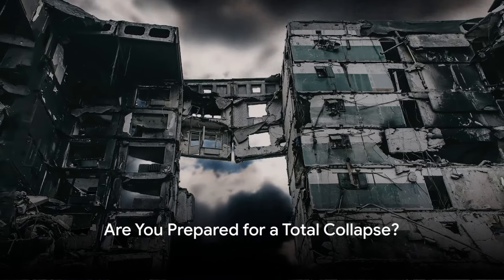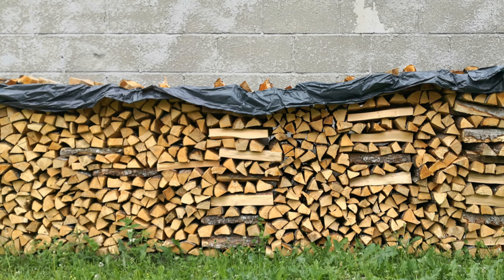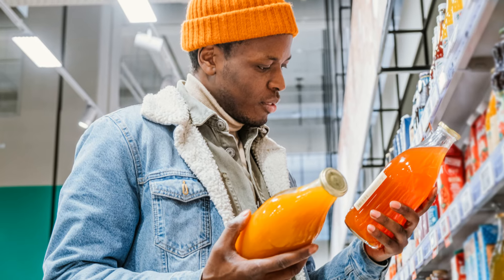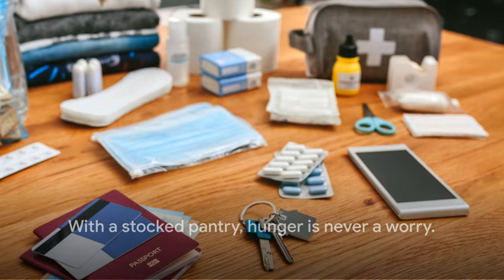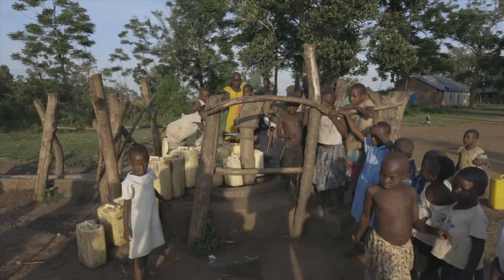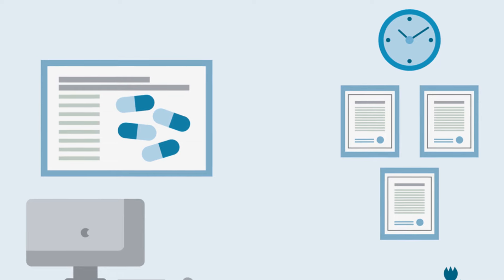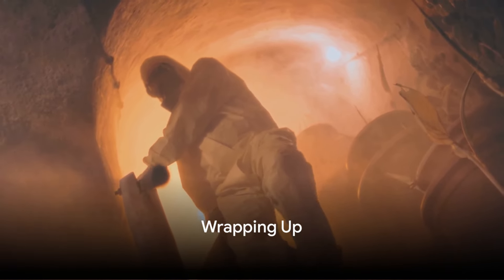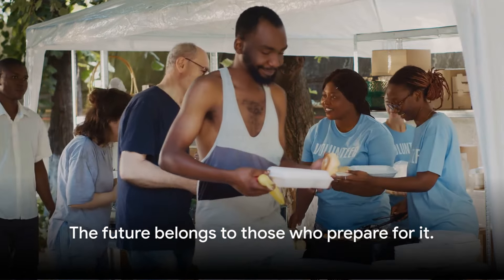How Much Do You Really Need To Stockpile For A Collapse?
Welcome to "Prepping for Tomorrow"! In today's video, "How Much Do You Really Need? Prepping for a Total Collapse," we're diving deep into the essentials every prepper should consider when preparing for a potential collapse. Whether you're planning for yourself or a family of five, understanding what to stockpile—from food and water to energy sources and medical supplies—can make all the difference in surviving a major crisis.

Don't wait until it's too late—start preparing today to secure tomorrow. If you're serious about building a comprehensive prepper plan, this video is a must-watch! Join us as we prepare for the unexpected, and ensure you have everything you need for long-term survival.

Prepping Gear We Use:
Mylar Bags + Accessories
👍Wallaby Goods – Get $5 off all purchases 🌟

Medical Supplies
👍Jase Medical Supplies– Get $10 off all purchases 🌟
👍Use Code: JAM-2476 🌟

Vacuum Sealer and Supplies
👍 Avid Armor – Save on all purchases!!!